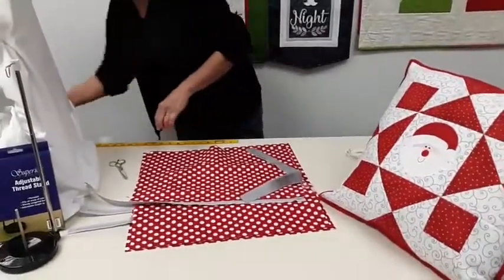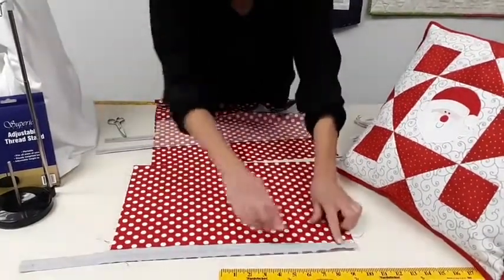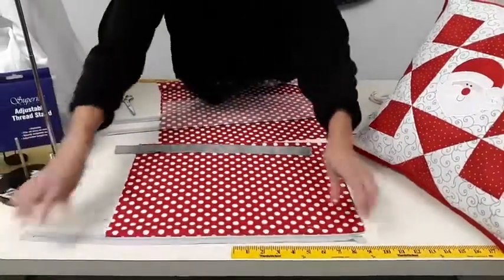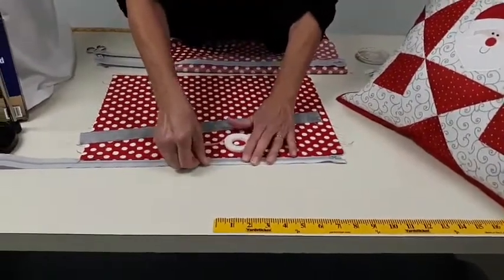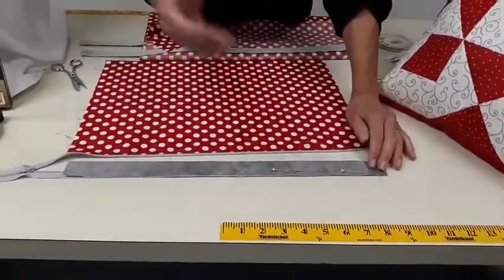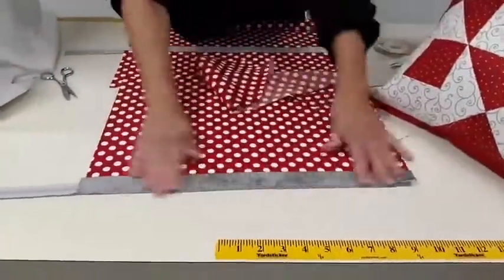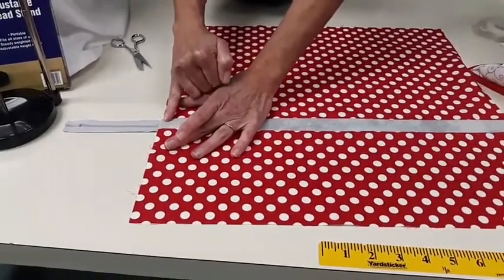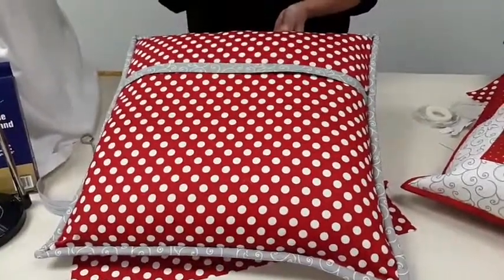An easy way to insert invisible zippers!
Amelie Scott Designs way of inserting a zipper.